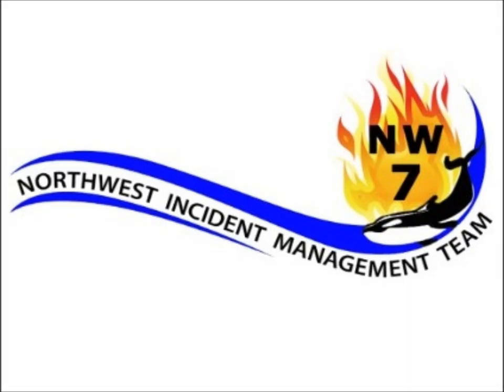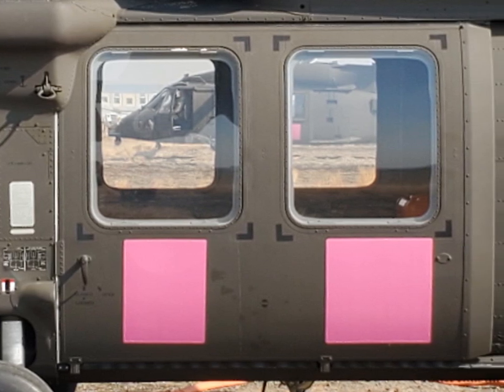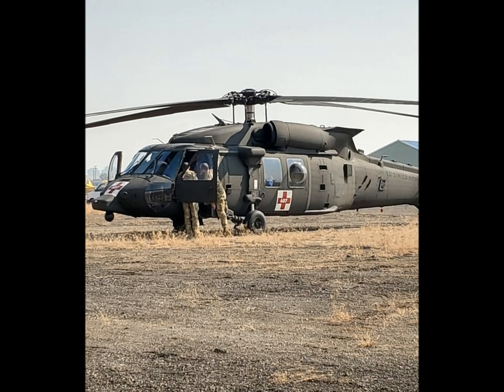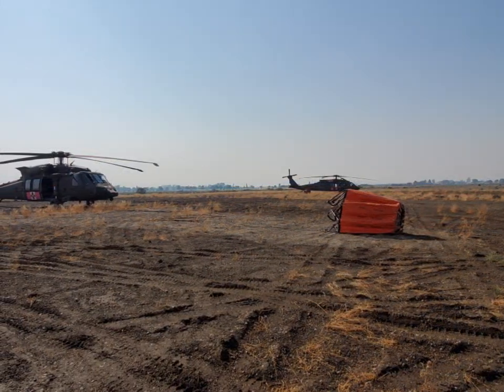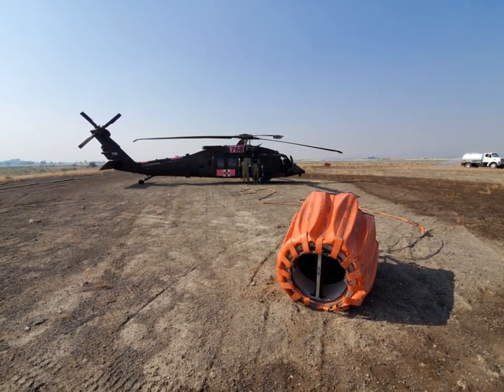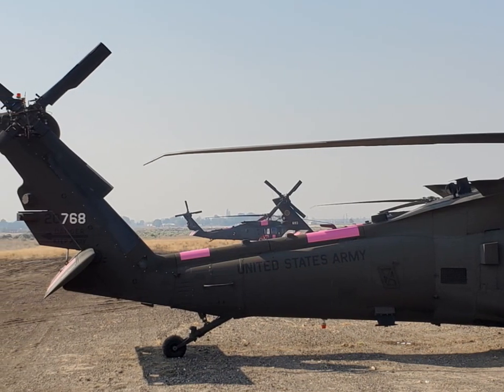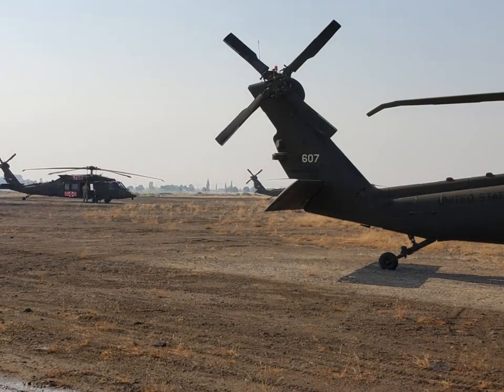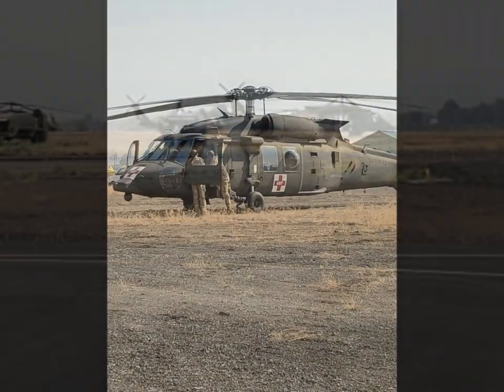KWSO NW Team 7 Blackhawk Info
Northwest Incident Managment Team 7's Al DeVos shares information about the Oregon National Guard Helicopters who are assigned to the Lionshead & P-515 fires on the Warm Springs Reservation.  He talks with 2nd lieutenant Nolan Radar.